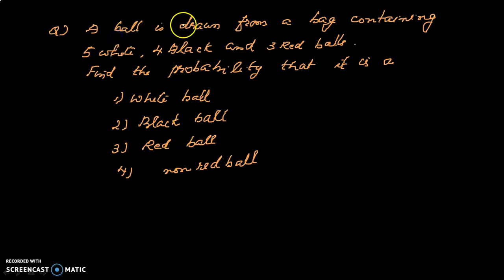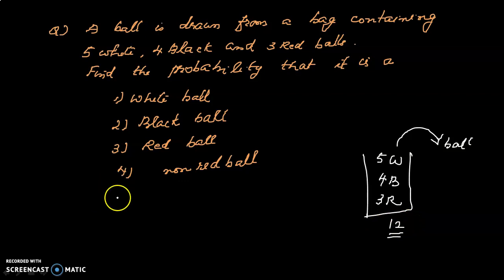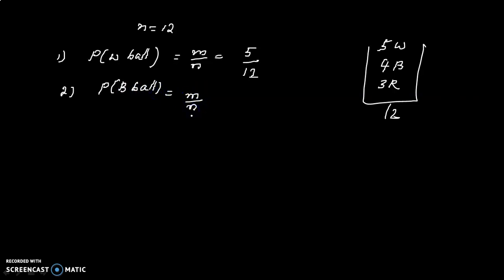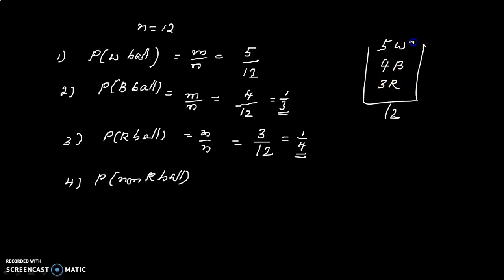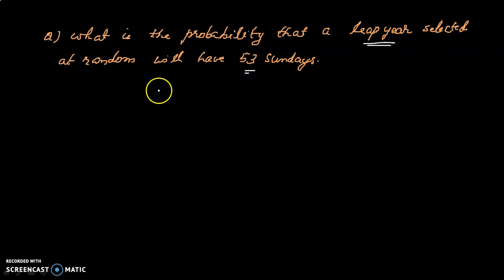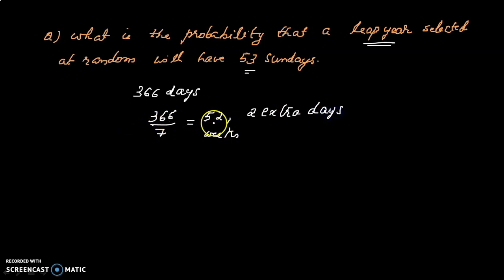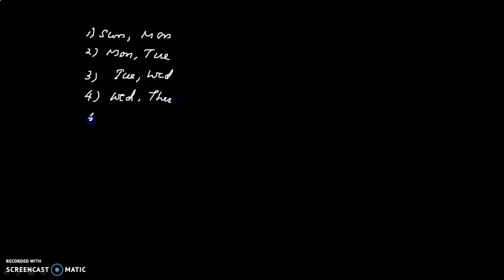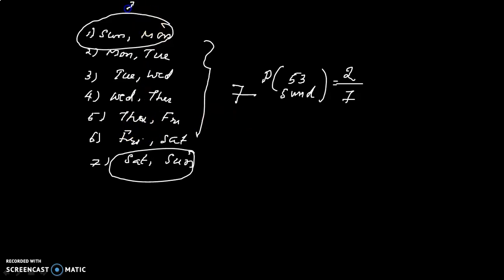PROBABILITY - PART4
Probability - Classical definition - problems